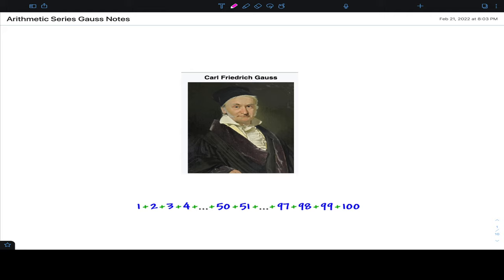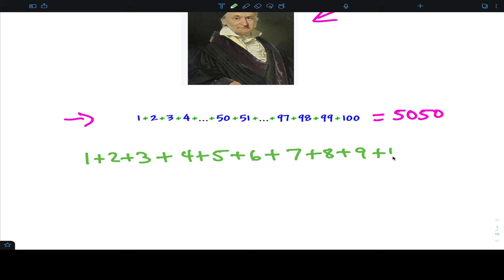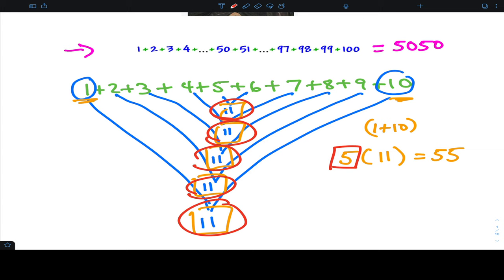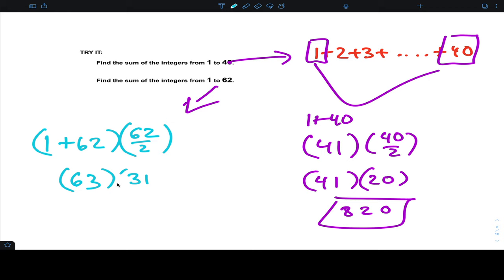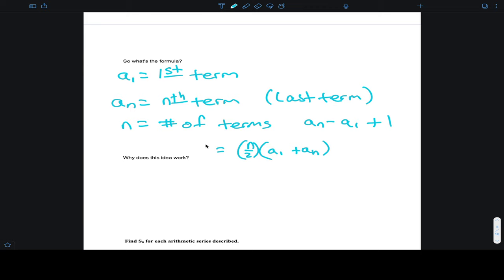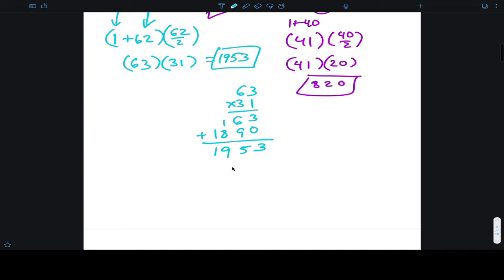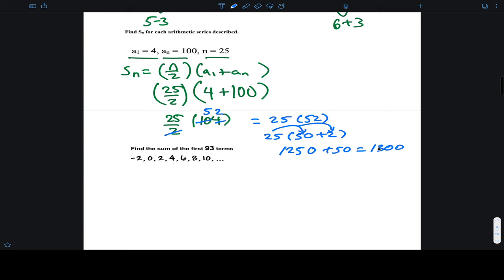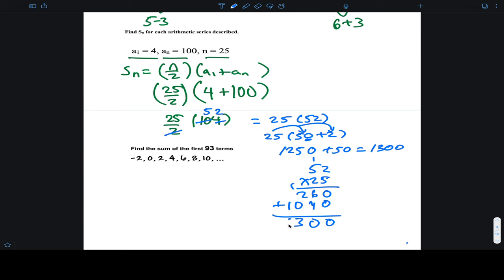Gauss and Arithmetic Series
Note in the end I added an additional zero and this was unnecessary, the number is 8370.